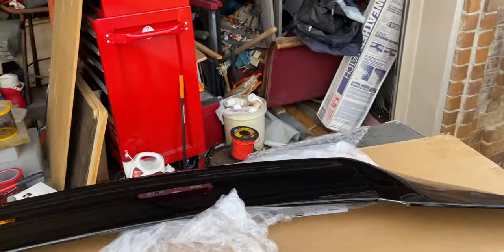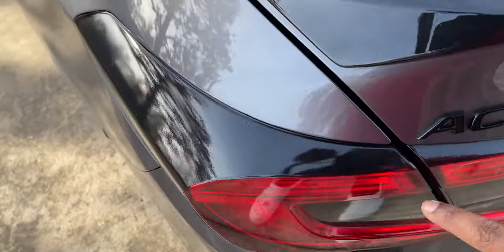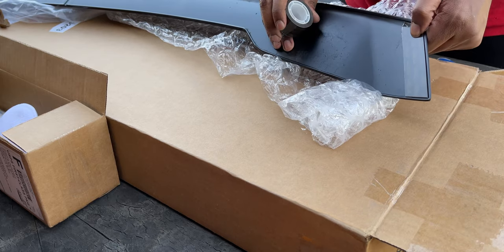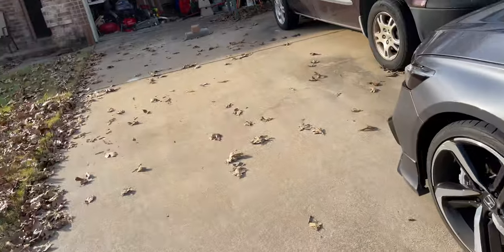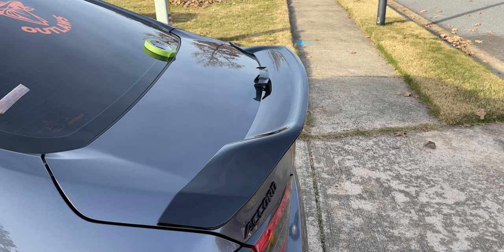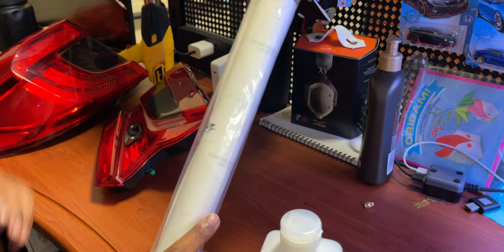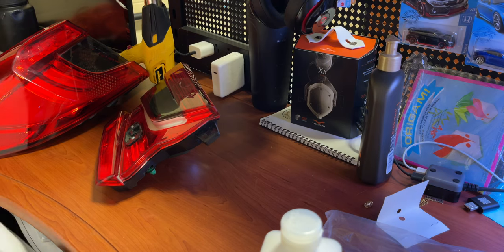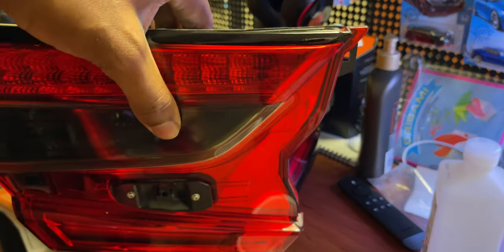INSTALLING A NEW DUCKBILL SPOILER ON MY 2020 HONDA ACCORD!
I've been eyeing this duckbill spoiler for my accord for a while. I was told that they didn't cover the holes on the trunk that the OEM spoiler uses but it does and I couldn’t be any happier. It looks Amazing!!
I've gotten great feedback from the viewers and subscribers on my channel.I can believe that we hit 1K in under a year.

 If your in the market for Headlights, turn-signals, Interior lights, or floor mats!

►Game with me on Xbox @Jdub2580
►Game with me on PlayStation @Jdub2580